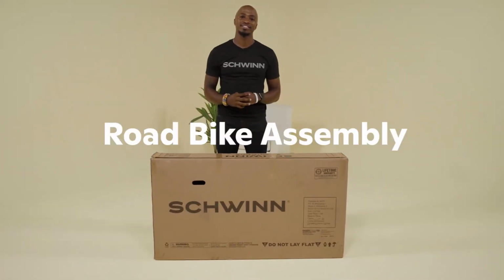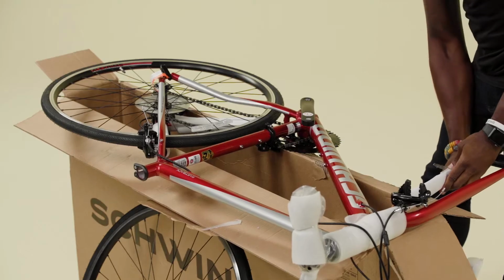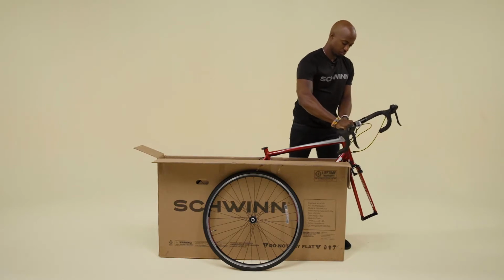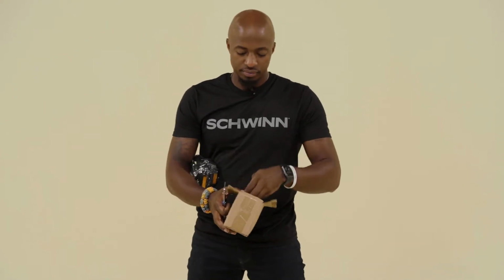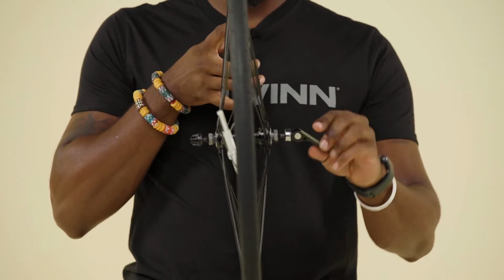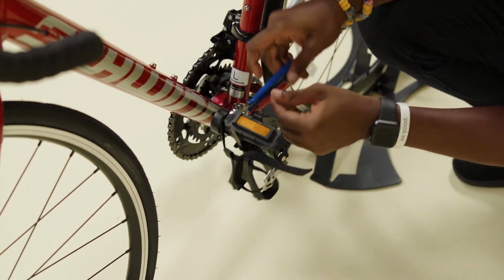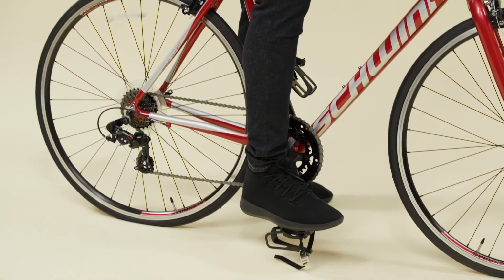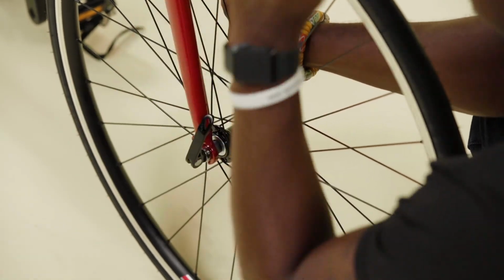How to Assemble a Schwinn Road Bike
Have you just ordered a brand new bike? Bikes often come part-assembled in boxes when shipped so it’s important to know how to assemble your new ride safely and easily. In this video it will show you the simple assembly steps that will take your bike from it’s box to the open road!